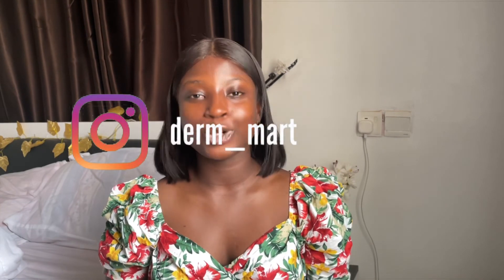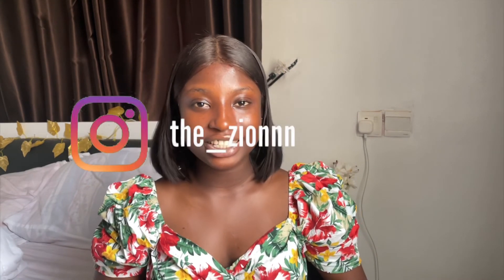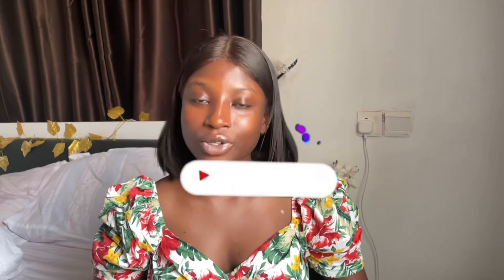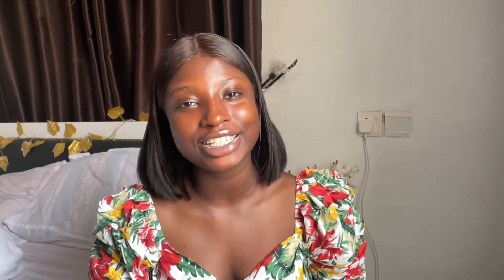HOW TO KNOW YOUR SKIN TYPE || SKIN TYPE TEST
Knowing your skin type is essential to tackling your skin issues and selecting the right products for your skin. In this video I will be talking about various skin types, how to determine your skin type and skincare for various skin types!

Music credit - iMovie